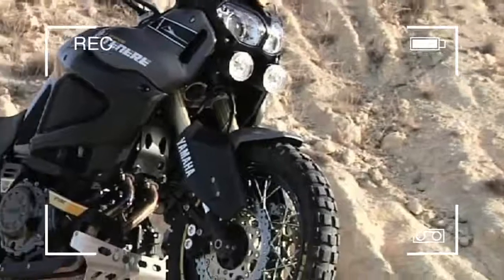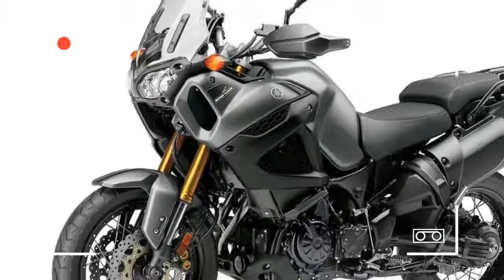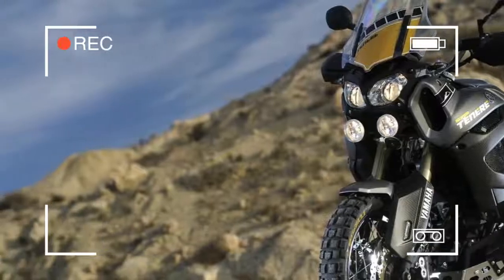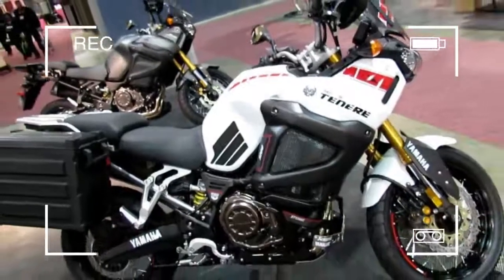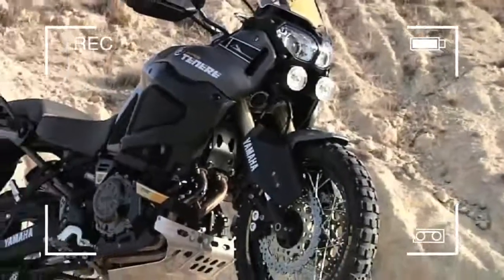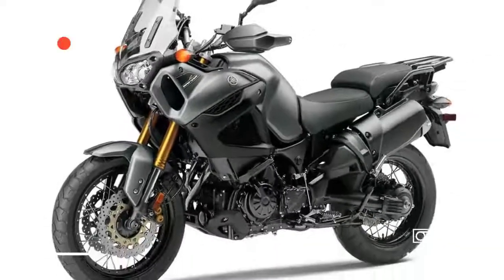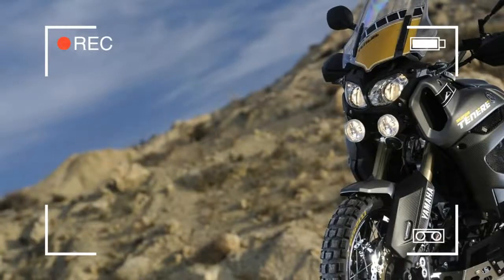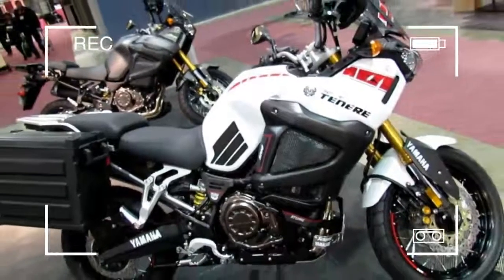WATCH THIS!! Yamaha XTZ1200 Super Tenere Longterm Test Full Specification Reviews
SHARE + LIKE VIDEO : The Best of   Yamaha XTZ1200 Super Tenere Longterm Test Review

Yamaha, Super Tenere, XTZ1200, adventure, Yamahas, off-road, touring, Metal Mule, panniers, Touratech, motorcycle, bike, motorbike, Motor Cycle News, MCN,